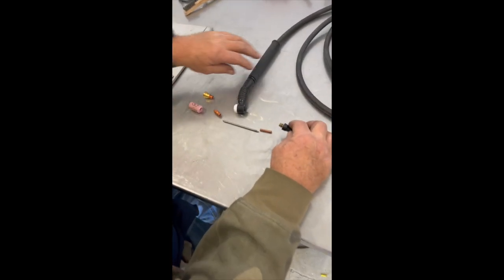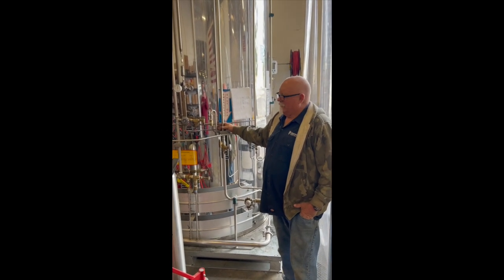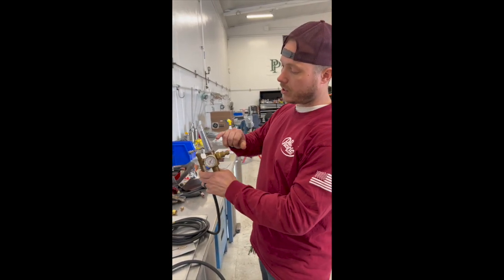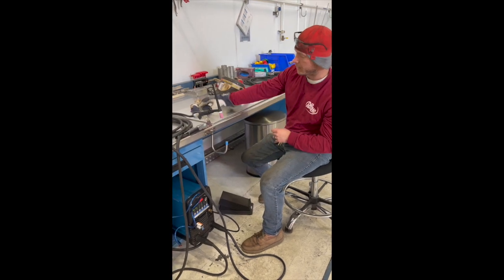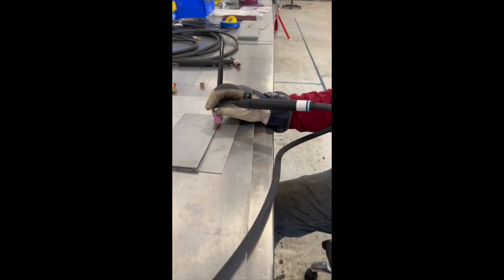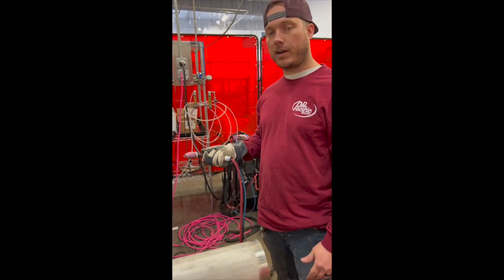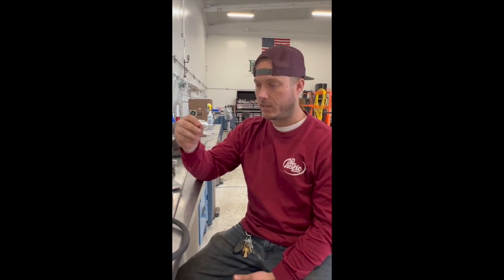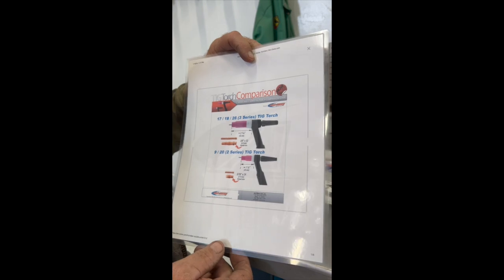Intro to Tig Welding with Ricky and Drew